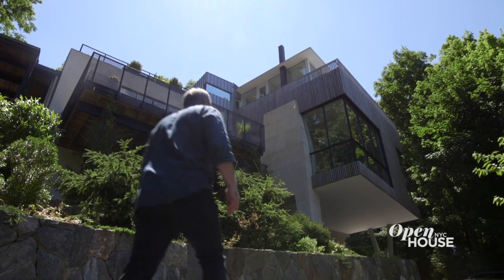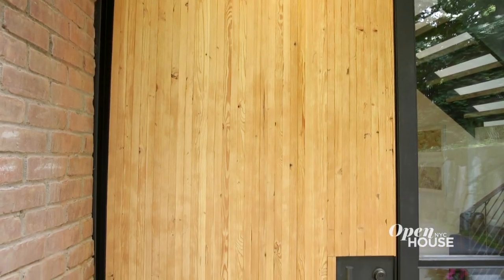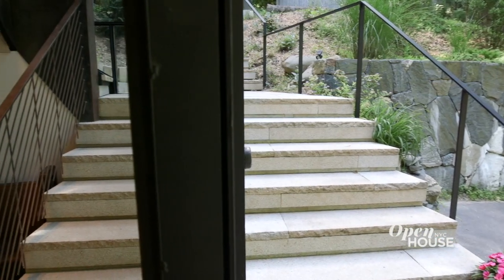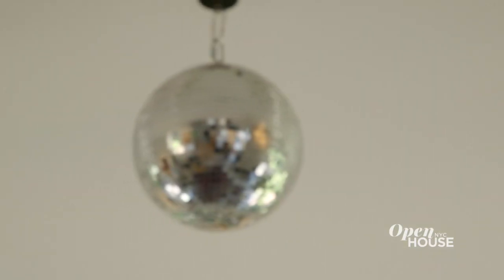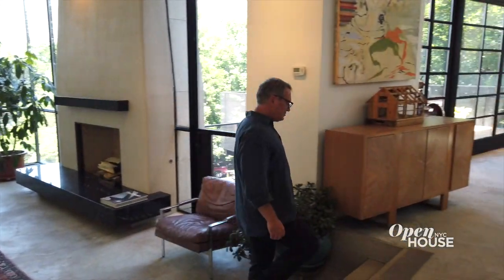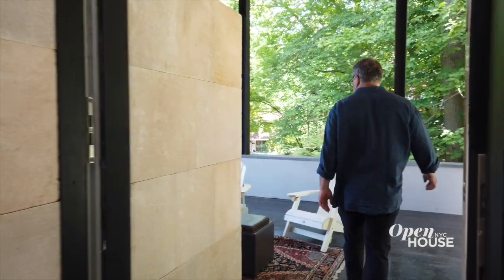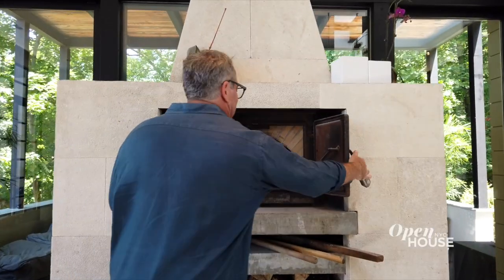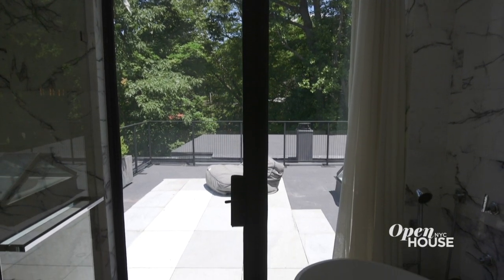A New York Home Constructed Out Of Wood, Steel, Concrete and Glass | Open House TV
We're in Dobbs Ferry, New York for a look at the home of New York-based architect Greg Sharp. Greg wanted a bucolic escape from the city that still felt cosmopolitian. The honest expression of materials: wood, steel, concrete and of course glass - carries from the outside in, where wide open entertaining spaces frame gorgeous views over the treetops to the Hudson River. And, there's ample opportunity to get closer to those views with multiple terraces and patios.